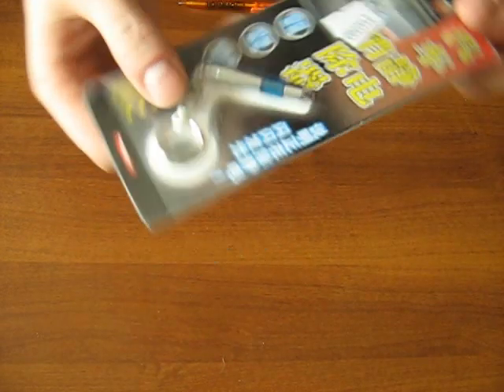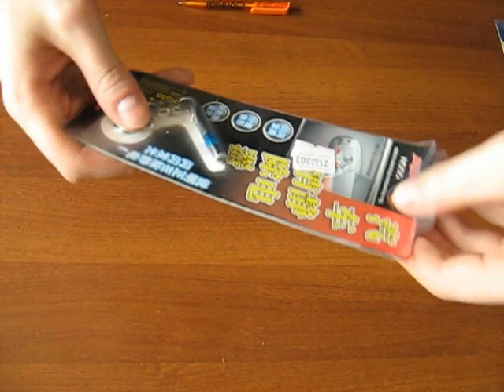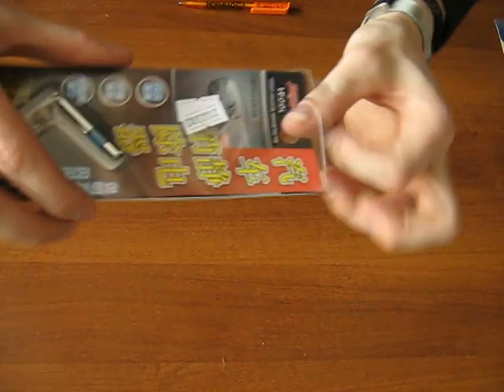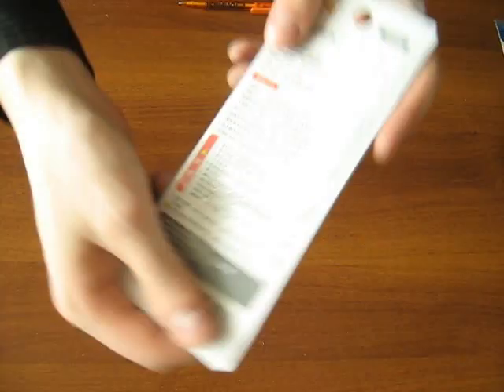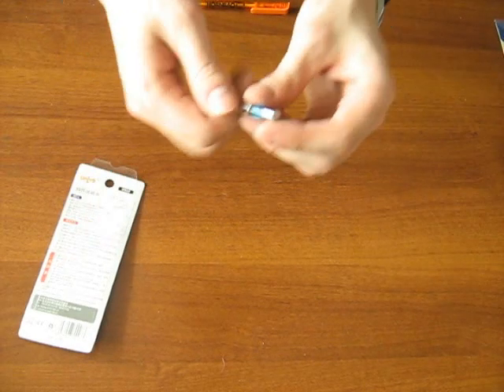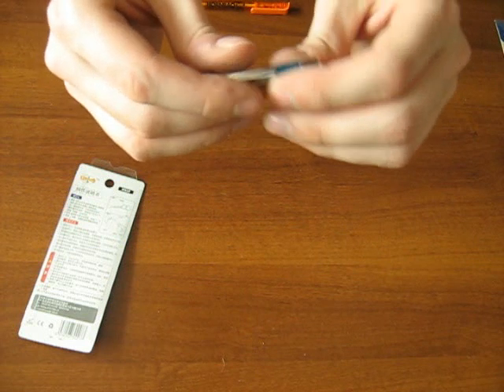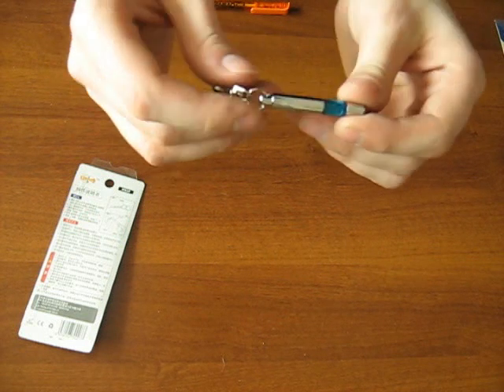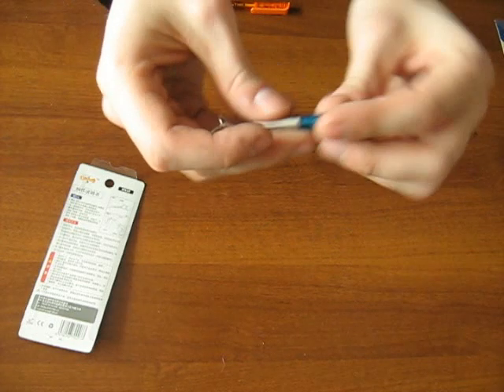Dealextreme - Anti-Static/Static Removal Prevent Shock Keychain (Silver Cylindrical) SKU 32303